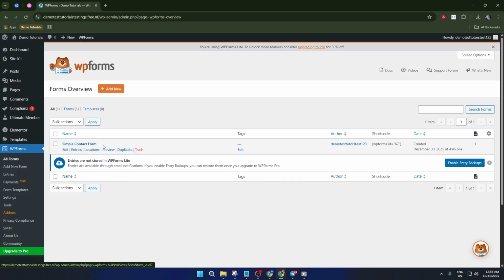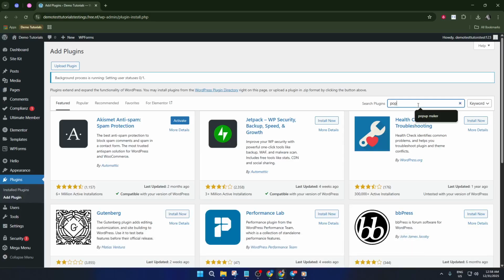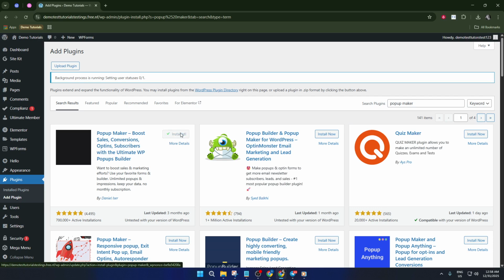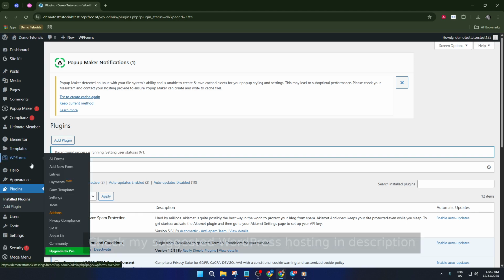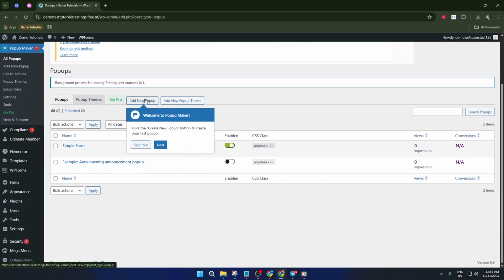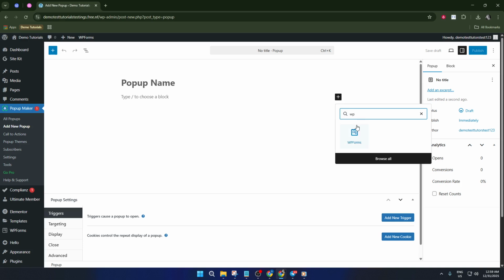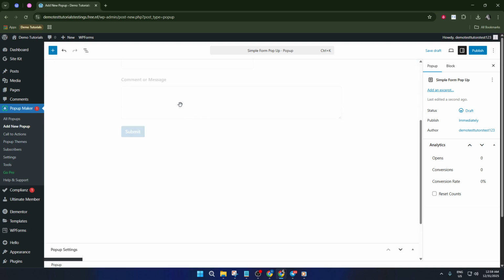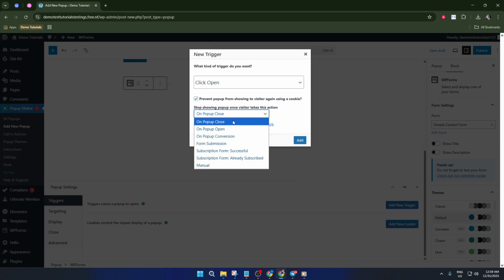How to create a popup form in WordPress (Easiest Way)(2026 Guide)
Want to boost conversions and engage your visitors with a popup form on your WordPress site without spending a dime? In this beginner-friendly tutorial, we’ll guide you step-by-step through creating a FREE popup form using Popup Maker—one of the most popular WordPress plugins. Perfect for collecting emails, promoting offers, or showing important messages!

⏱️ Timestamps:
0:00 Introduction & Overview
0:45 Installing Popup Maker Plugin
2:10 Setting Up Your First Popup
4:40 Creating a Custom Popup Form
6:15 Integrating the Form with Contact Form 7 (or WPForms)
8:00 Styling & Display Triggers
10:00 Mobile Optimization Tips
11:30 Final Preview & Testing
12:30 Troubleshooting Common Issues
13:30 Outro & Next Steps

Features Covered:
- Popup Maker basics
- Free form creation & integration
- Styling and targeting options
- Works with all WordPress sites (self-hosted)

Leave your questions or requests in the comments below!